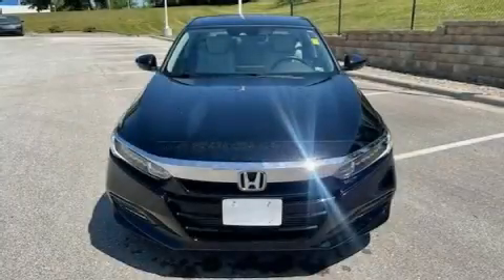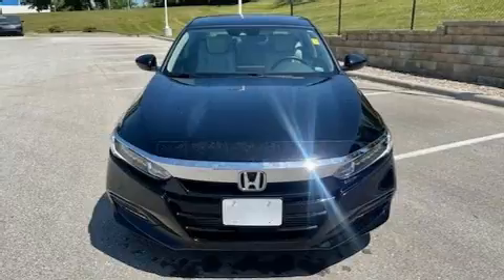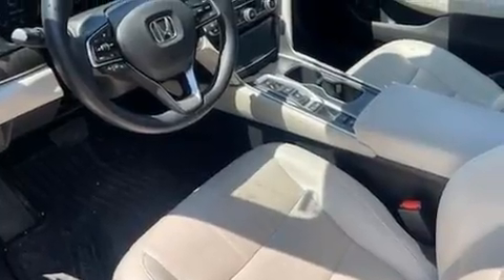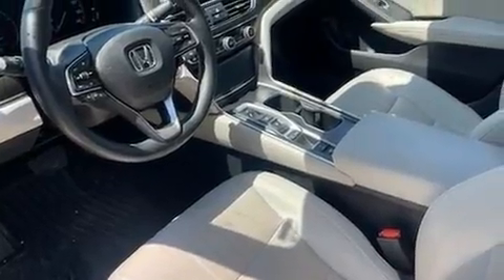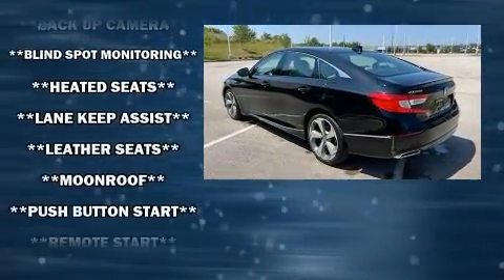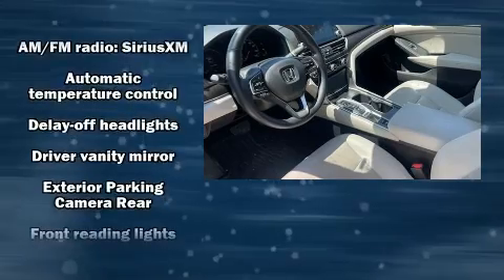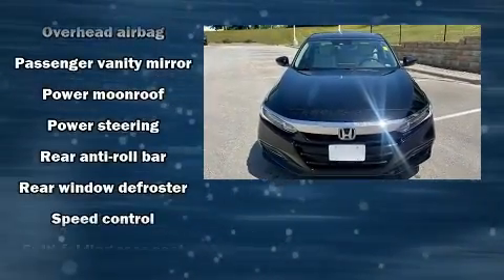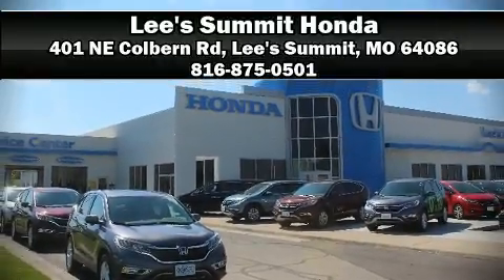2018 Honda Accord EX-L 2.0T in Lee's Summit, MO 64086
The 2018 Honda Accord. With less than 40,000 miles on the odometer, this 4 door sedan prioritizes comfort, safety and convenience. Under the hood you'll find a 4 cylinder engine with more than 200 horsepower, and for added security, dynamic Stability Control supplements the drivetrain. Turbocharger technology provides forced air induction, enhancing performance while preserving fuel economy. Top features include leather upholstery, speed sensitive wipers, a trip computer, front dual-zone air conditioning, turn signal indicator mirrors, cruise control, an overhead console, and 1-touch window functionality. For drivers who enjoy the natural environment, a power moon roof allows an infusion of fresh air. Audio features include an AM/FM radio, steering wheel mounted audio controls, and 10 speakers, providing excellent sound throughout the cabin. Honda also prioritized safety and security with features such as: dual front impact airbags with occupant sensing airbag, front side impact airbags, traction control, a security system, an emergency communication system, and 4 wheel disc brakes with ABS. Brake assist technology provides extra pressure when applying the brakes. A Carfax history report provides you peace of mind by detailing information related to past owners and service records. We have the vehicle you've been searching for at a price you can afford. Please don't hesitate to give us a call.